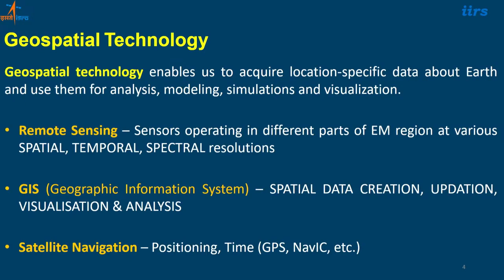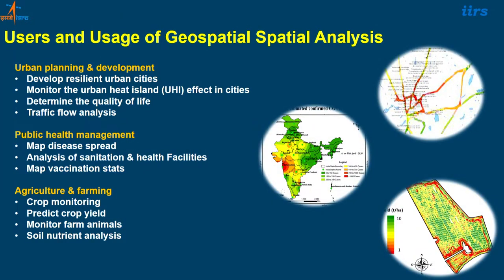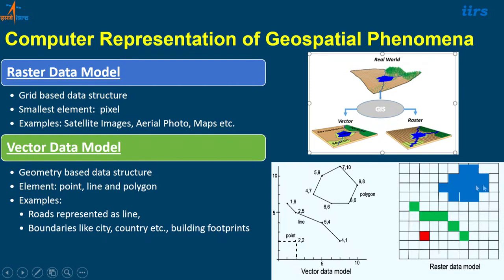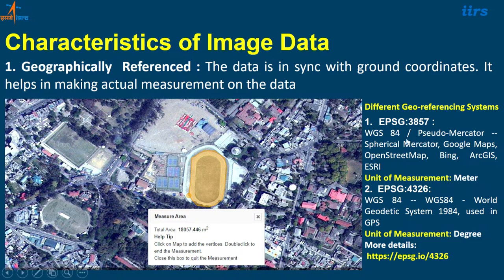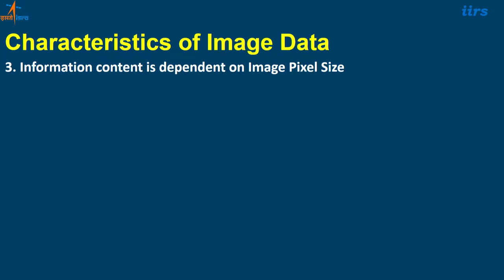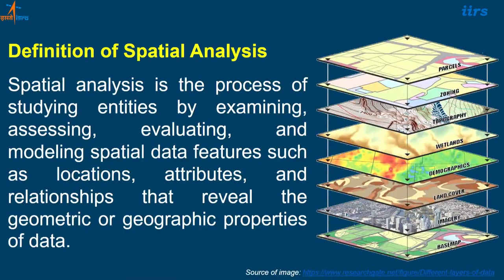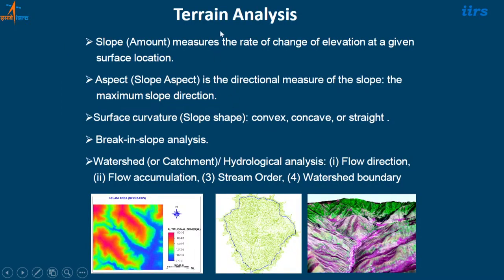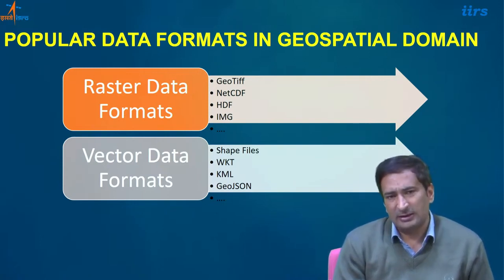Fundamentals of Remote Sensing & Geographic Information System by Dr .Kamal Pandey